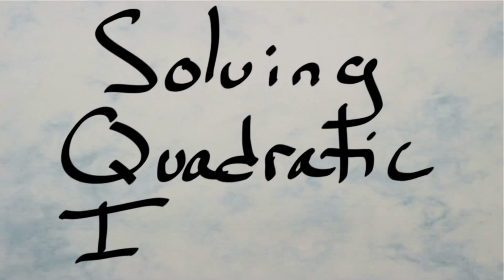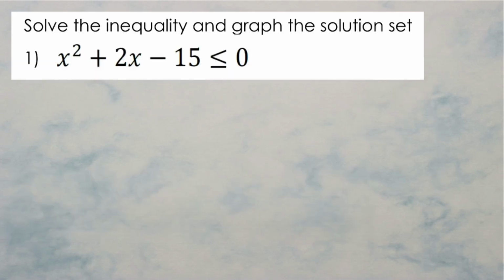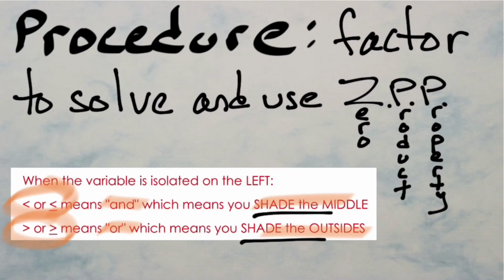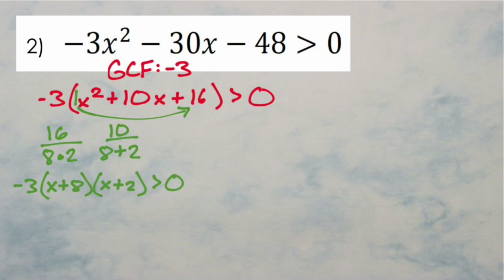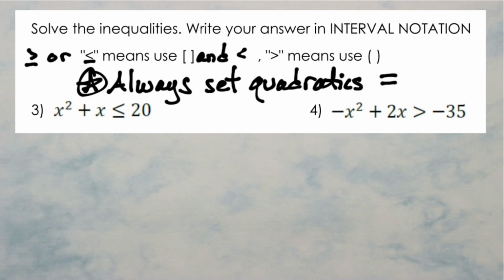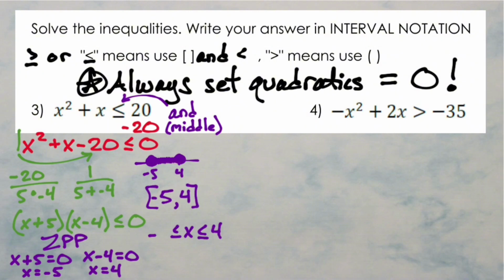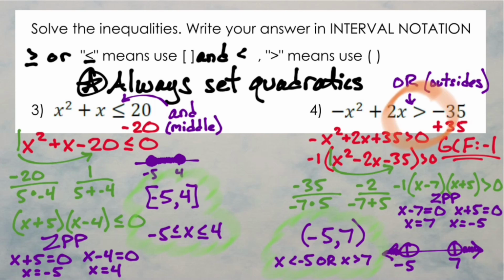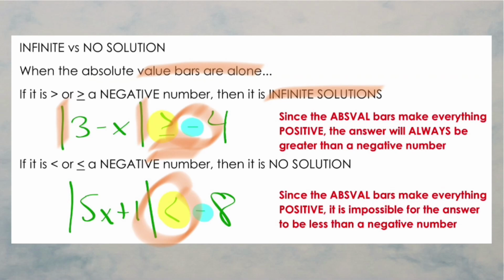Solving Quadratic Inequalities